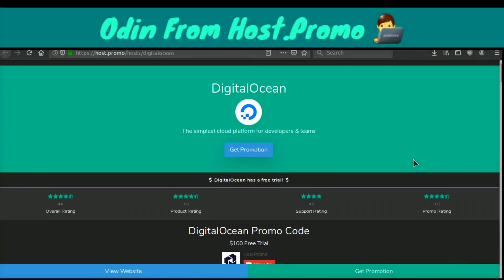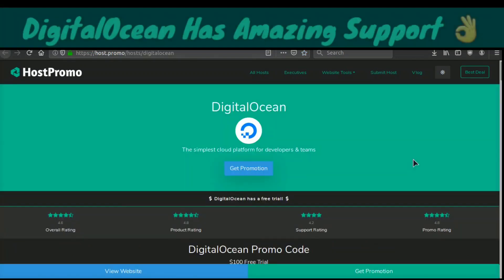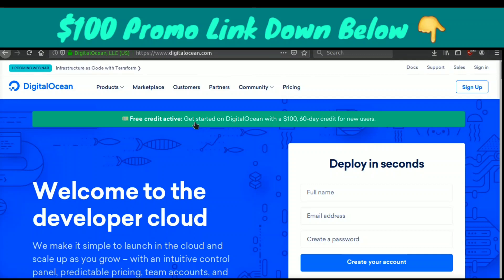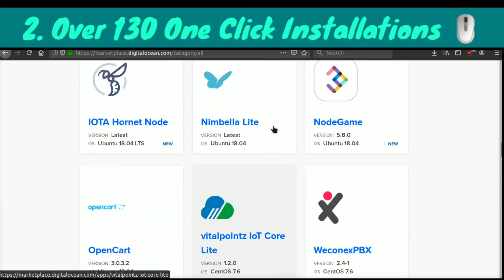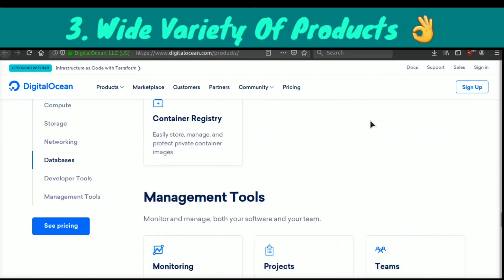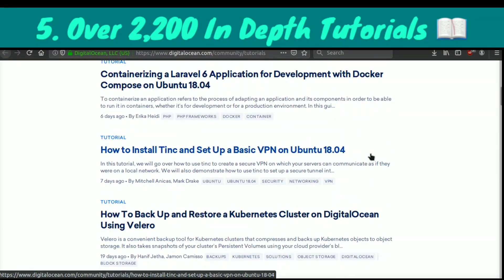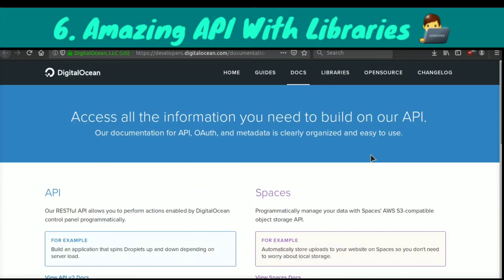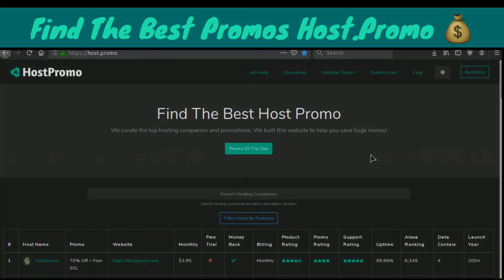DIGITALOCEAN $100 FREE TRIAL 2021 💰 6 TOP REASONS TO USE + REVIEW 🤑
GET A $100 FREE TRIAL TO DIGITALOCEAN AND GET A VPS FOR FREE!  $100 FREE CREDIT / PROMO / HOSTING 🤑